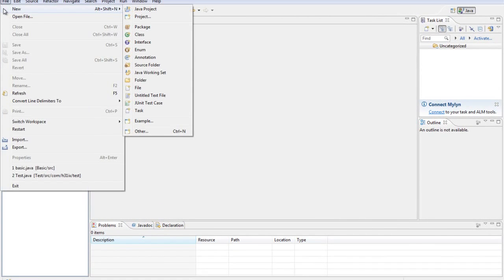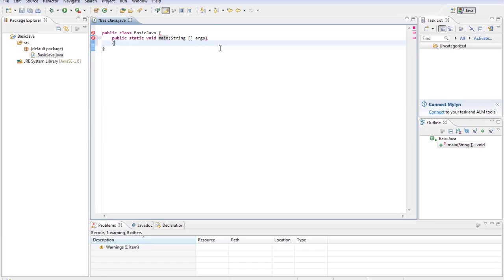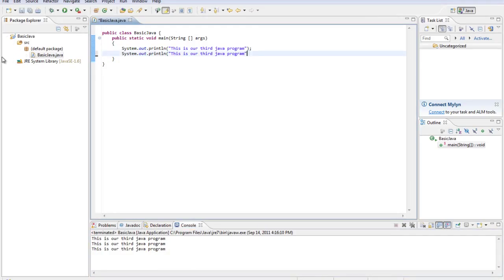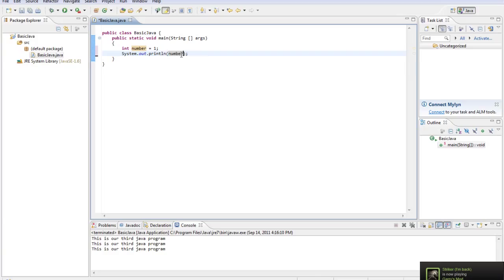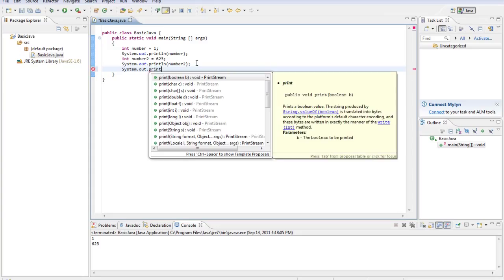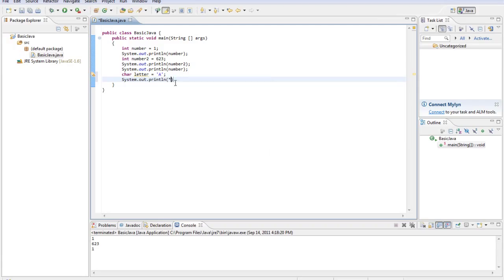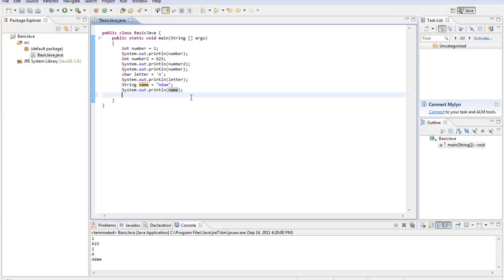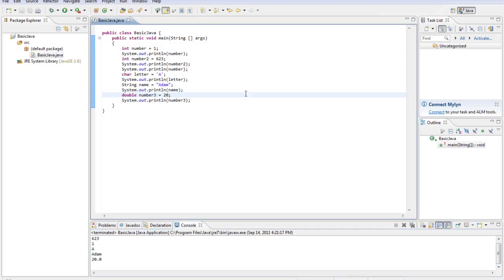Java Programming - Part 3 Variables